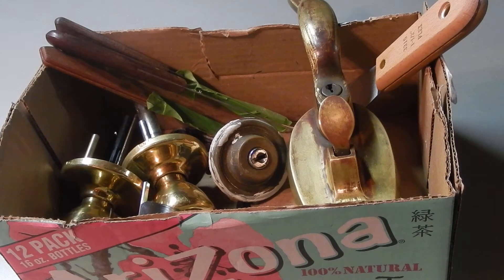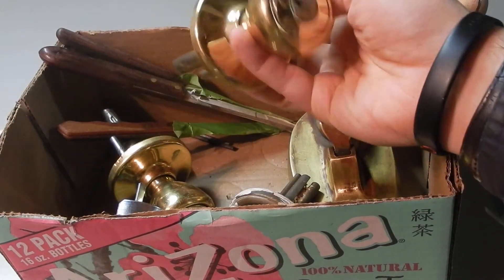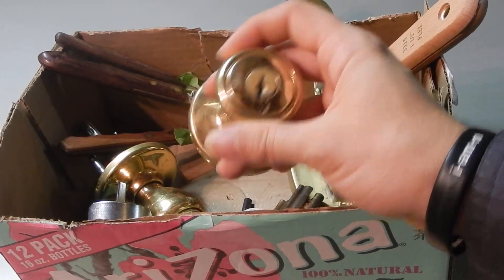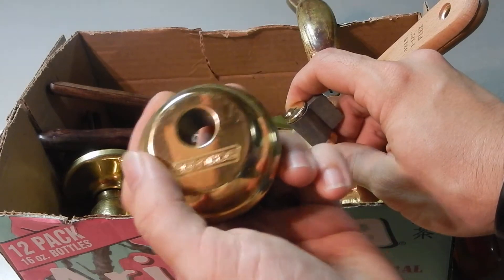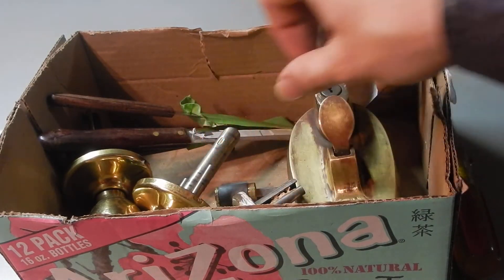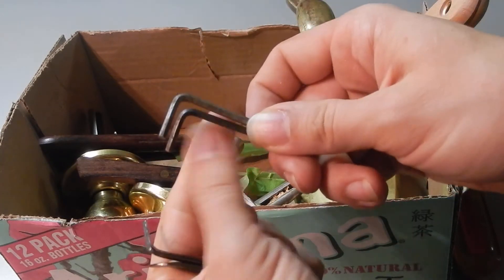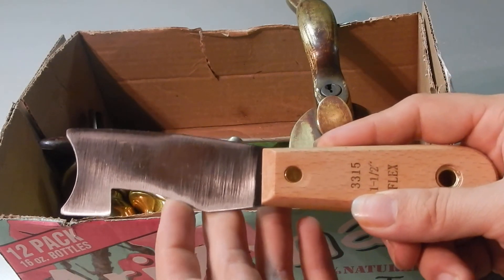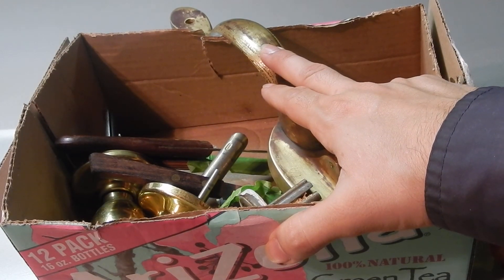Poor man's pickings-021-ReStore is King!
Talking a bit about my favorite place to get resources for locksport-Habitat for Humanity ReStore! A walk through of some of the materials I get there on a regular basis. I highly recommend checking them out if there's one in your area!